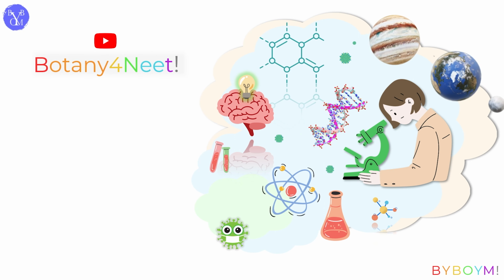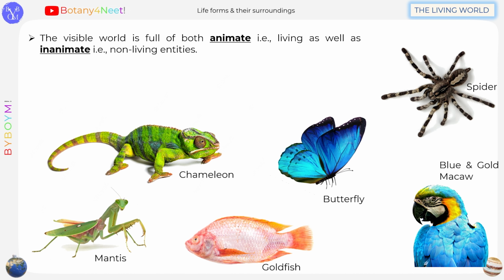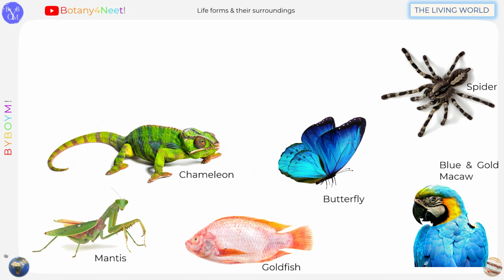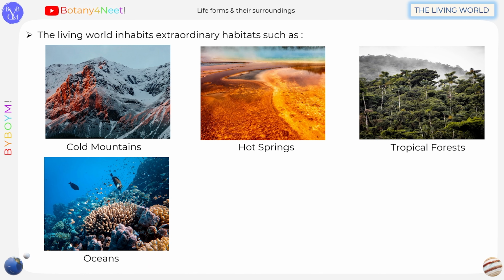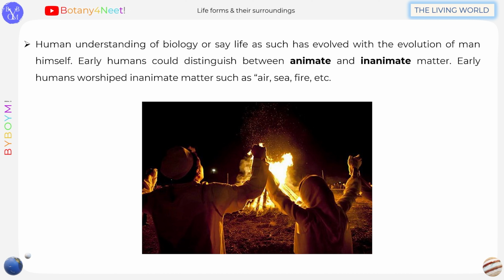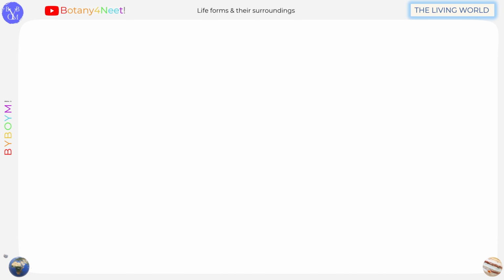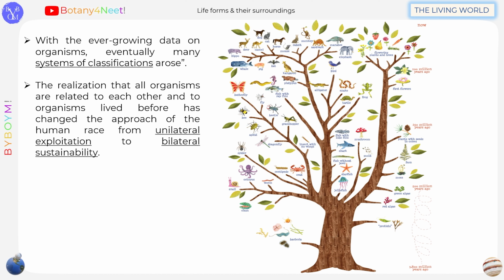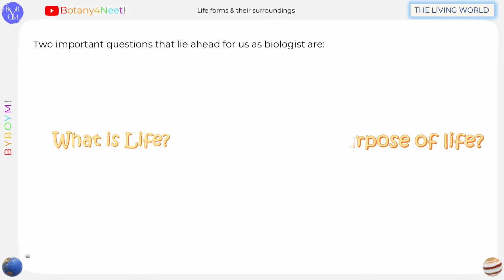Life Forms & their Surroundings | The Living World | XII | Botany4Neet | BYBOYM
Life Forms & their Surroundings | XII | Botany | The Living World | BurnYourBooksOpenYourMind | BYBOYM | Botany4Neet | NCERT |  NEET | Biology

This is the first topic in the first chapter of Botany for NEET. The First chapter is The Living World.

# What is life?
# What is Biology?
# Different Habitats
# Why Earth is suitable for life?
# Living vs Non living
# About Classification
# About Ernst Mayr
# About Triple Crown of Biology
# About Biodiversity
# About What is the purpose of life?

Chapters
0:00 Introduction
0:25 Life Forms
1:30 Why earth supports life?
1:45 Definition of Biology
2:19 Habitats of life
2:56 Human understanding of Biology
4:15 Need of Classification
4:58 Ernst Mayr
5:15 Biodiversity